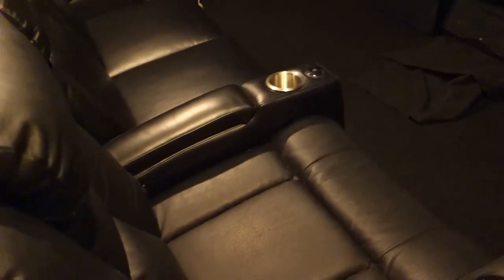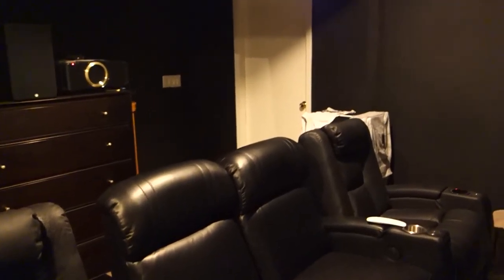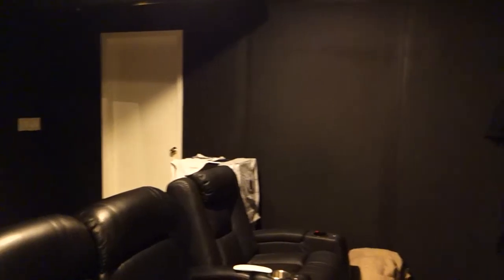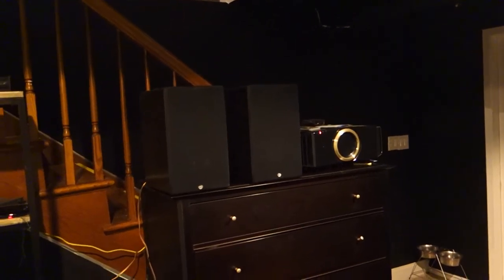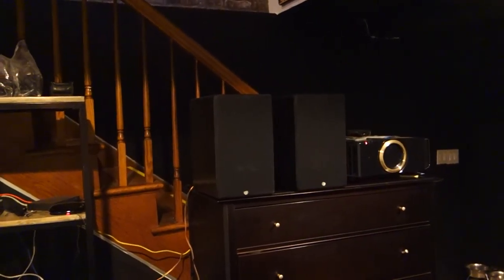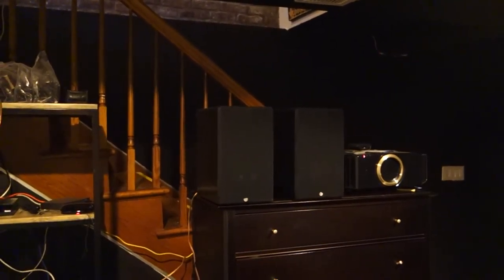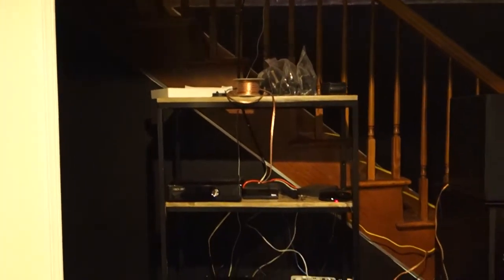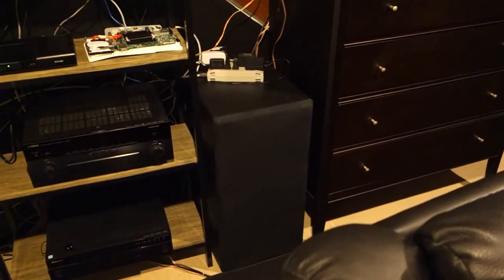68W Theater Walk-thru, Feb 2016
Getting there!  Next step: buy acoustic treatments, mount side speakers, tidy up velvet drapes...